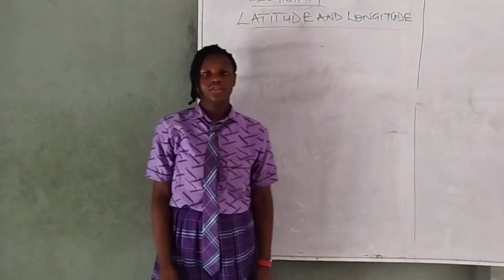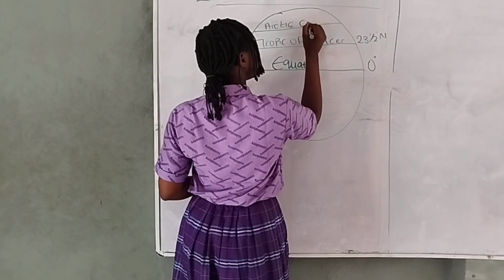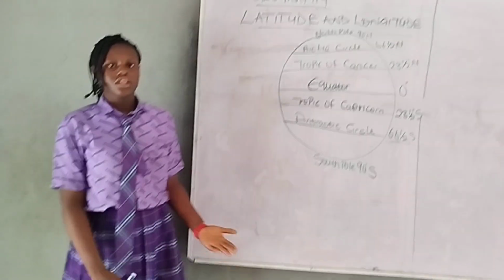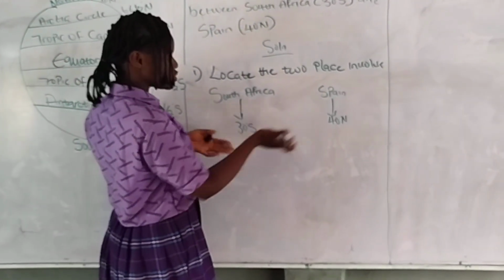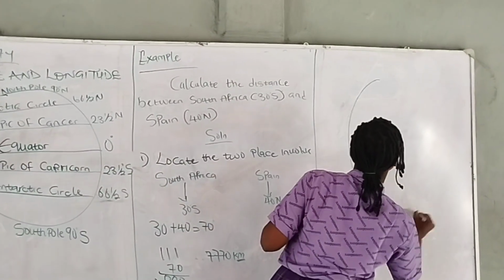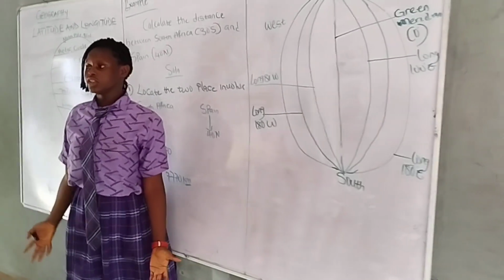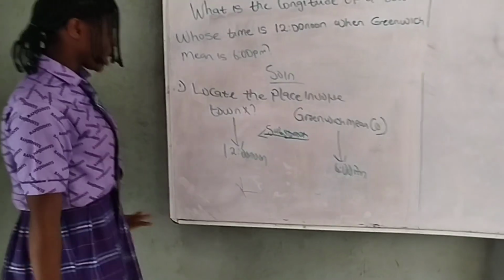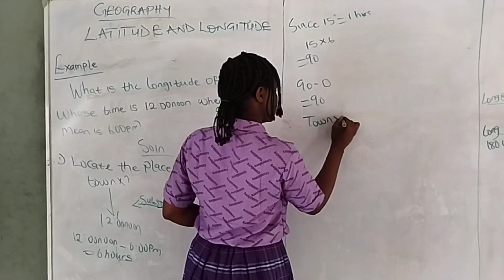GEOGRAPHY || MICRO TEACHING ON LONGITUDE AND LATITUDE